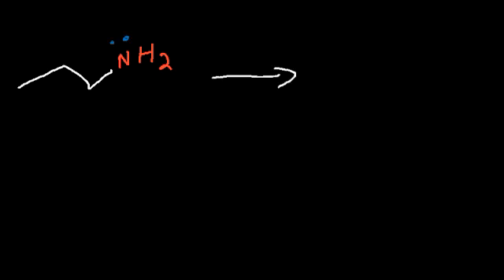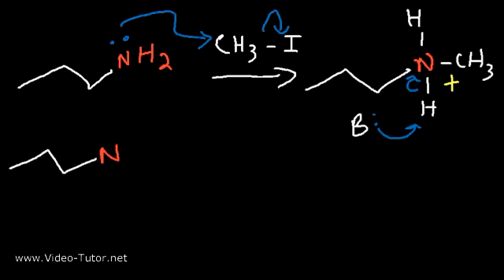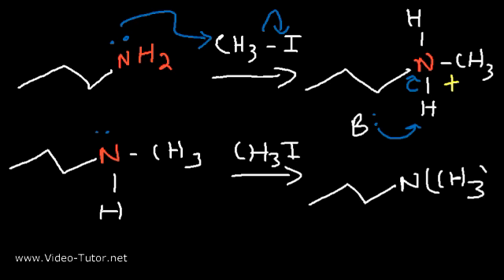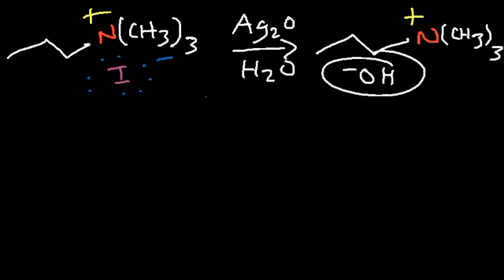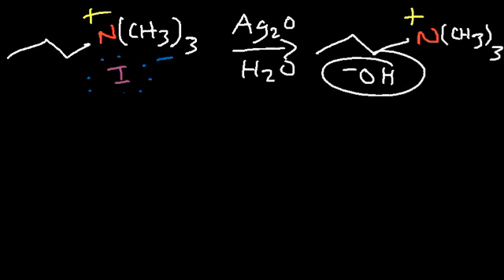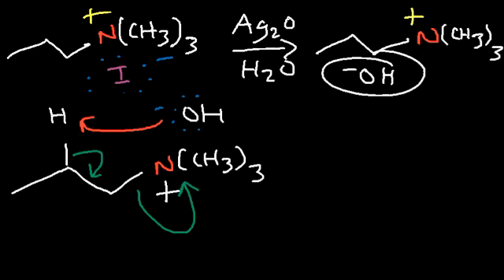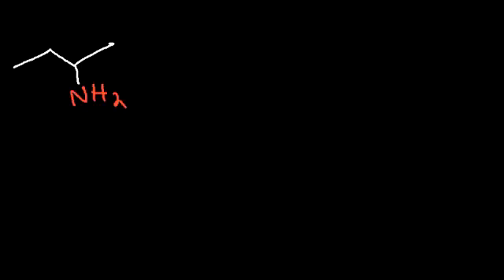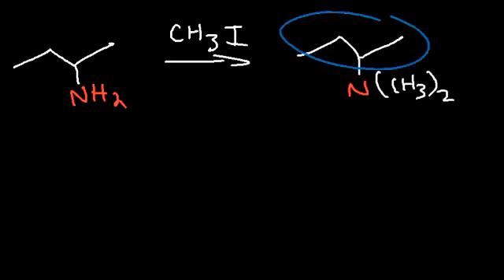Hofmann and Cope Elimination - E2 Reaction Mechanism - Syn vs Anti Stereochemistry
This organic chemistry video tutorial provides the mechanism of the hofmann elimination reaction and the cope elimination reaction.  Both reactions occur via the E2 mechanism and both pathways produce the less stable alkene also known as the hofmann product.  This video discusses the stereochemistry of the products for these reactions.  The cope elimination reaction proceeds with syn elimination but the hoffman reaction proceeds with anti elimination.  The hofmann reaction converts an amine into a quarternary ammonium ion using excess methyl iodide CH3I in a process known as exhaustive alkylation followed by treatment of Ag2O, H2O, and heat.  In the cope elimination reaction, the amine is methylated until a tertiary amine is produced where upon it's oxidized by Hydrogen Peroxide H2O2 to produce an amine oxide.  Heat causes elimination to occur.  This reactions proceeds via a pericyclic transition state which causes syn elimination to occur.